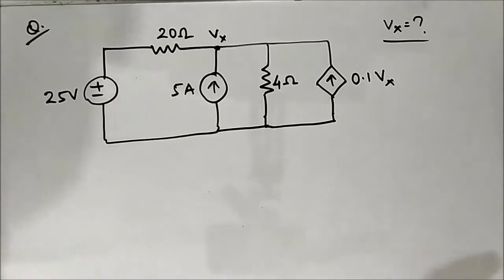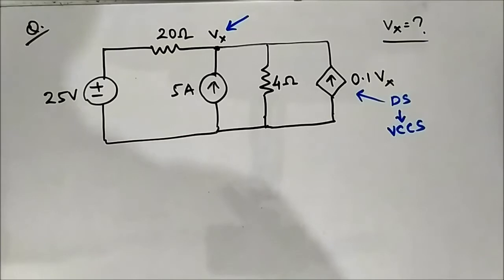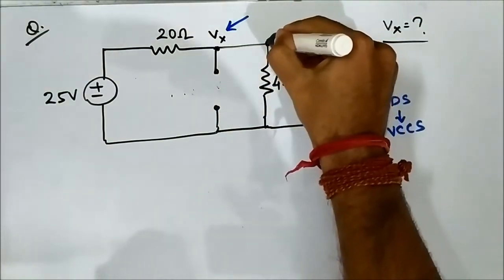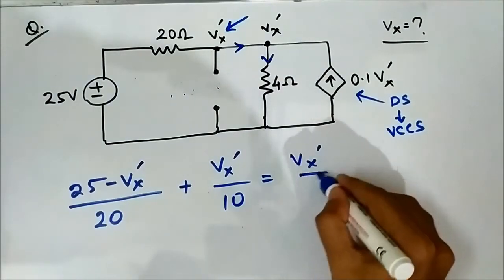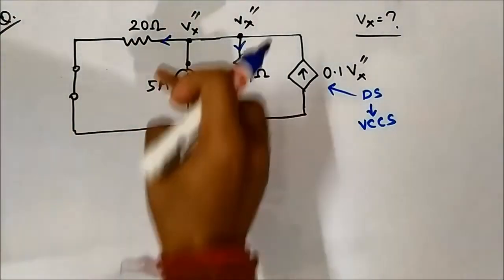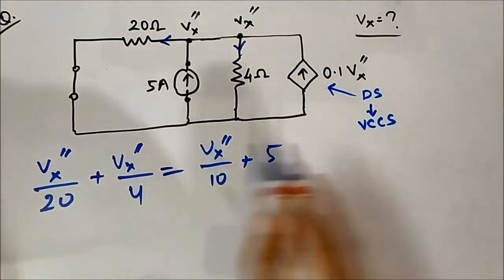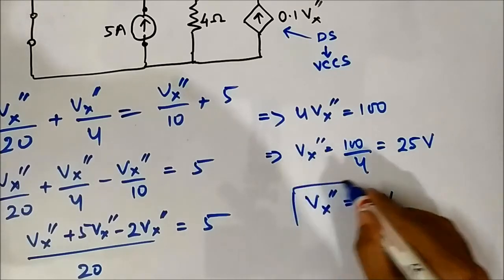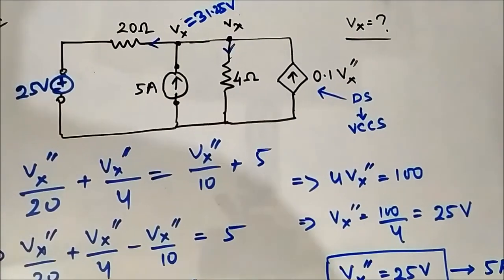Superposition Theorem | With Dependent Sources | Question 1 | Network Theory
In this video, we are going to discuss application of superposition theorem to circuits with dependent sources through conceptual questions.